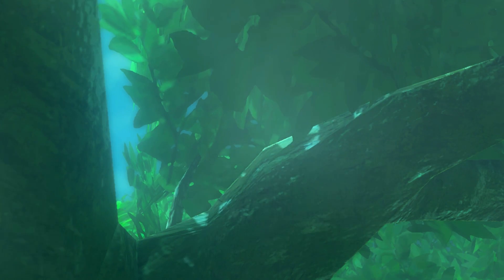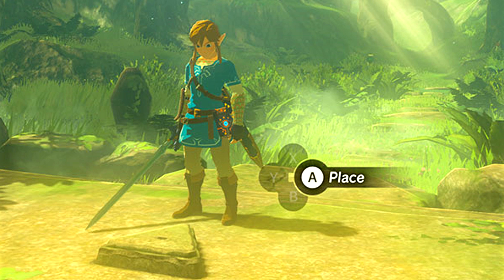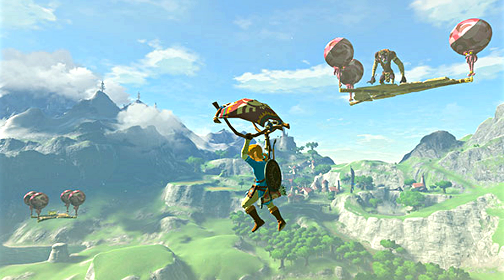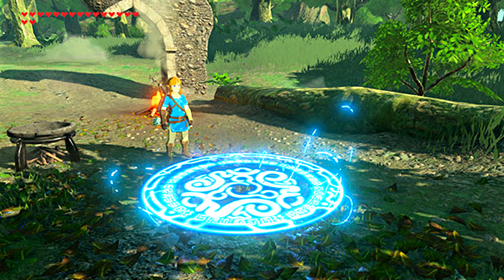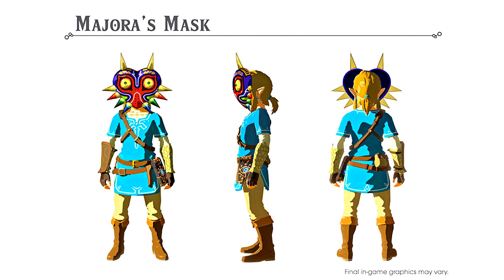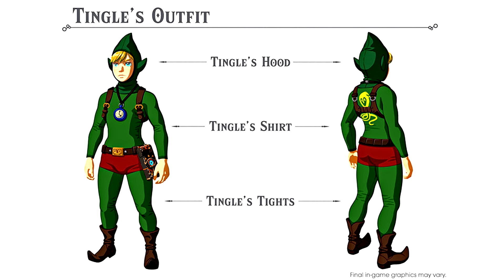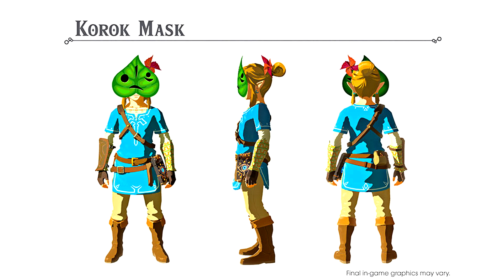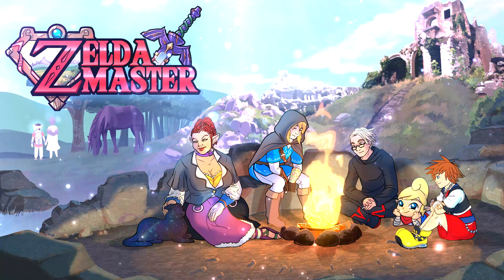The Legend of Zelda: Breath of the Wild DLC Pack 1 Update! (Thoughts & Opinions)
Nintendo has revealed all the information for The Legend of Zelda: Breath of the Wild's Expansion Pass DLC Pack 1! In it we will be getting a new trial, known as the Trial of the Sword. Which awakens the Master Sword's true power. Along with Hard Mode and new Sheikah Slate map feature called the Hero's Path Mode. As well as new armor outfits such as the Tingle's Outfit, Phantom Armor, Majora's Mask and Minda's Helmet! And the Korok Mask and Travel Medallion!